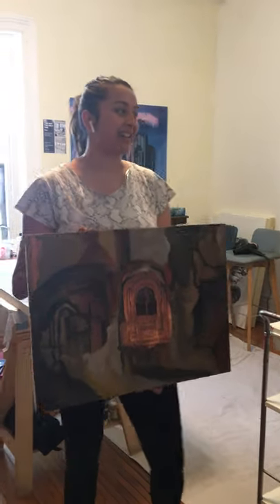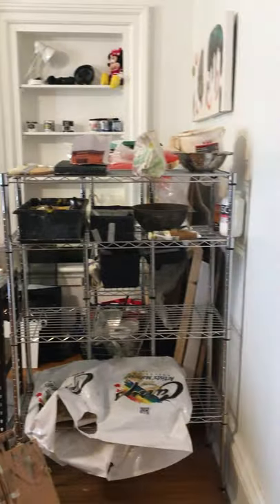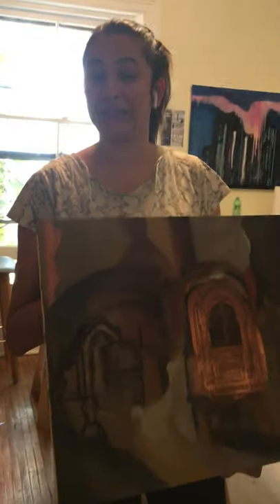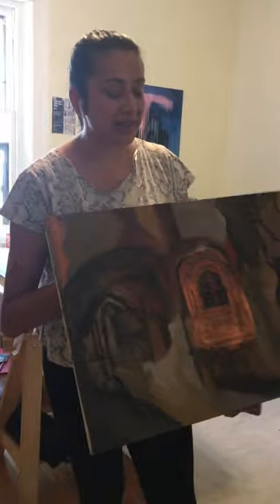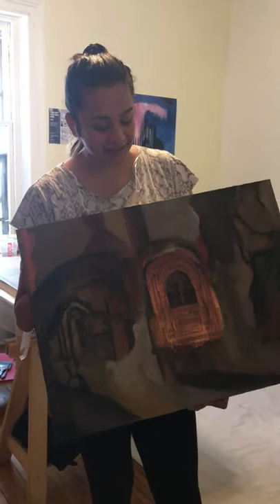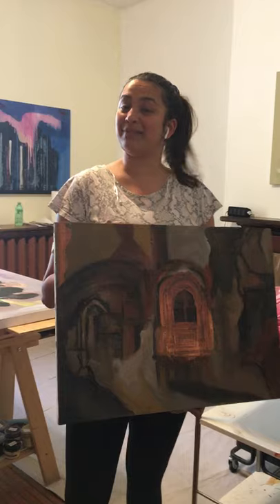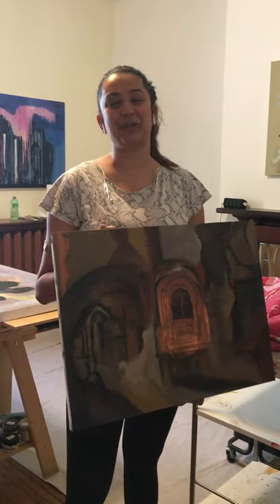Sunaina Khadelwal's paintings are about Indian architecture and pigment history.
Sunaina Khadelwal creates her paints from pigments found while out walking... no easy feat.   Her paintings are about Indian architecture and pigment history.
Khadelwal has just moved to the Flick the Switch Grange location from the Parkdale location.